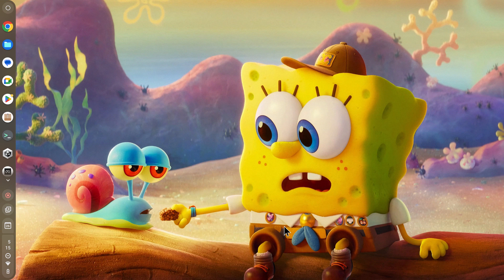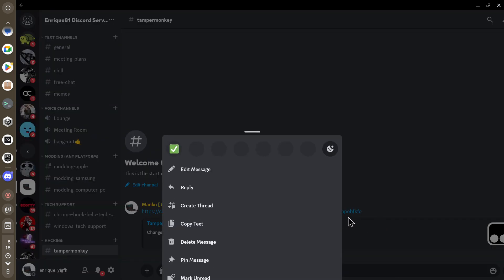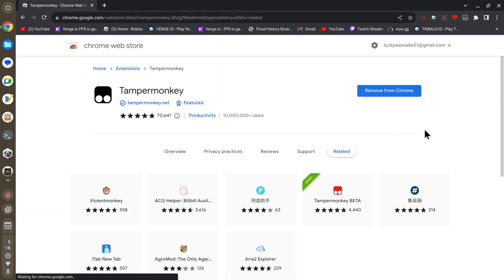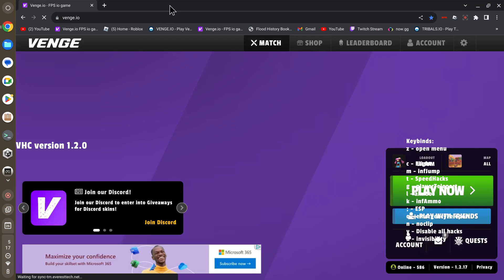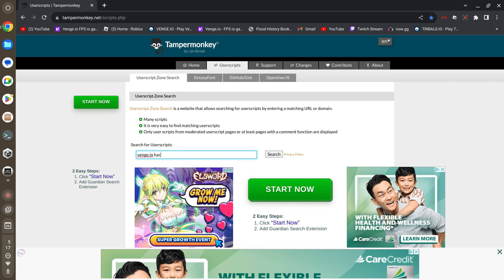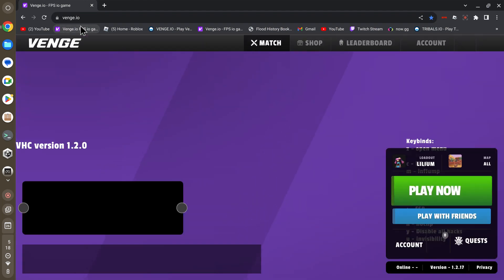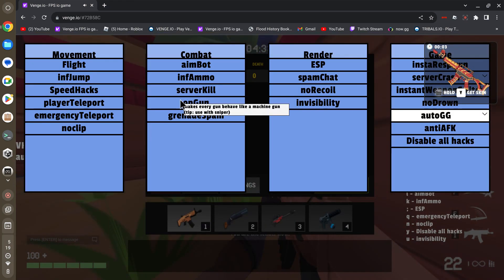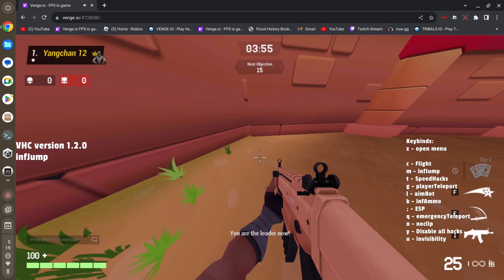How to hack .io games in 2023 (TamperMonkey)